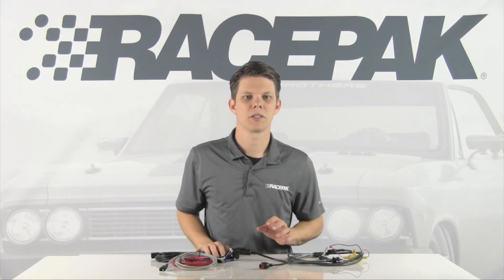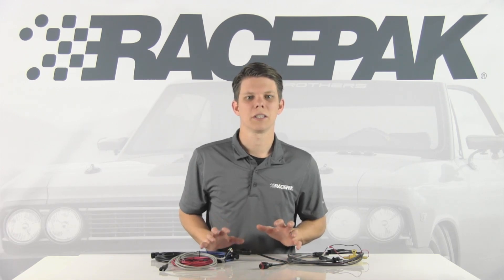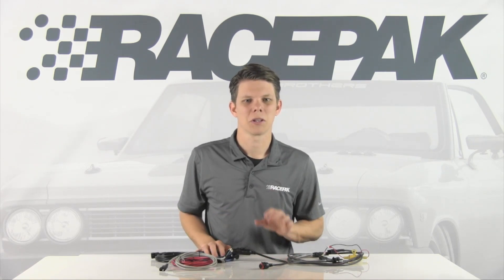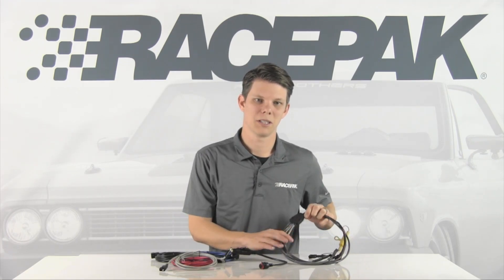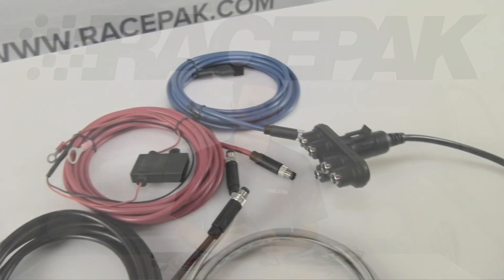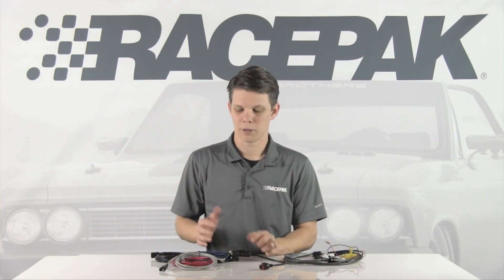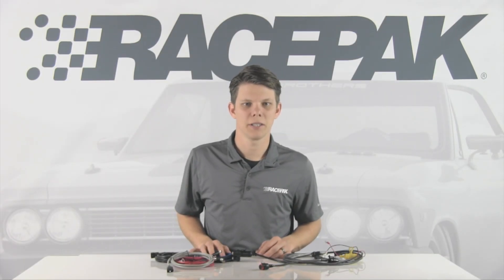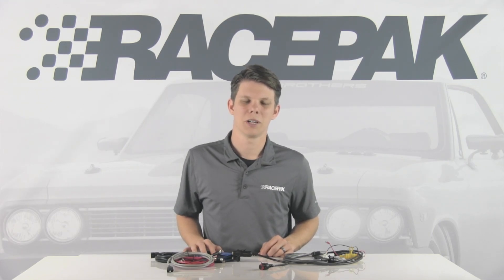Racepak V300SD/V500SD RPM Harness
Racepak has made a running change to improve the performance and installation process for our V300SD and V500SD data loggers with a newly designed RPM harness.